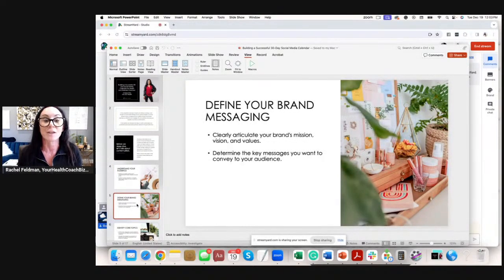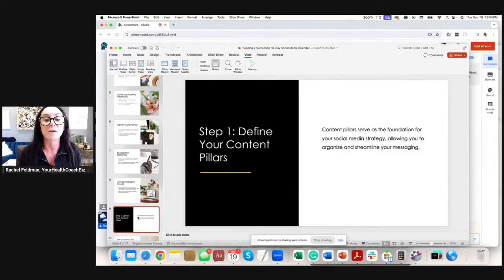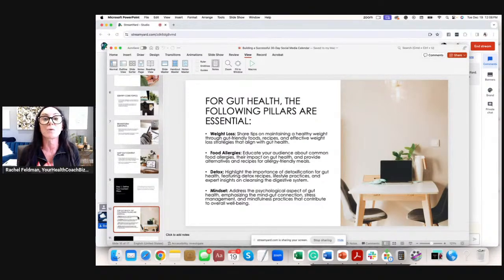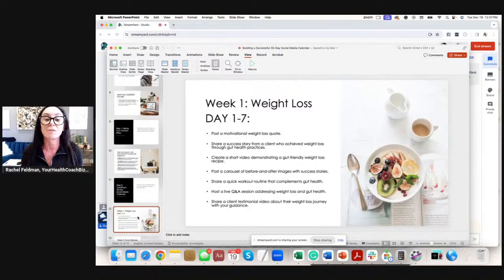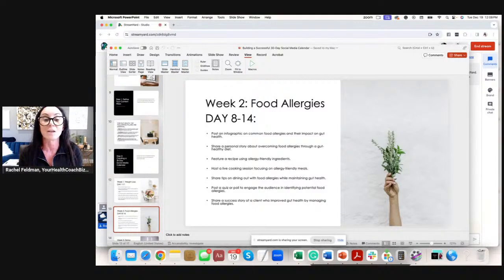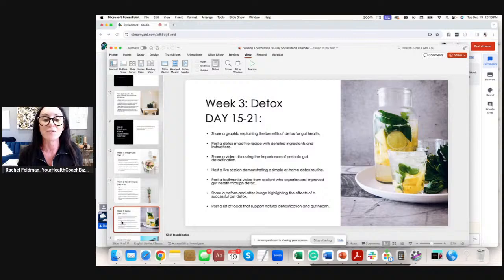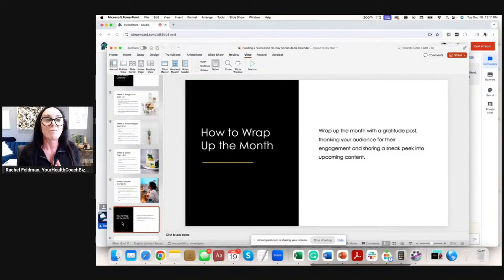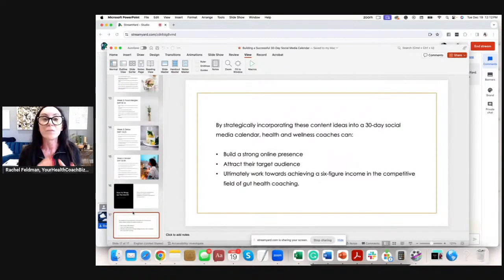Building Your List and Turning Contacts into Paying Clients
Join me for the free training on list building.

I'd like you to please learn the essentials of list building.

1. Create a lead magnet such as a free guide, checklist, or training video to offer value upfront and grow an initial list of interested contacts and email subscribers.
2. Nurture list contacts by consistently providing free educational content like health tips, videos, blog posts, and social media posts to build trust and establish expertise.
3. Develop paid coaching offerings at various price points such as 1-on-1 sessions, group programs, online courses, and community memberships.
4. Use promotions and discounts strategically to incentivize contacts to convert to paying clients when the time is right.
5. Leverage satisfied paying clients to drive referrals and word-of-mouth over time, compounding list and revenue growth for the health coaching business.

It has been a pleasure to be with you today.

If you have any questions about what content to use, hit me up at yourhealthcoachbiz.com

Love

Rachel

PS. We also have a sale happening now